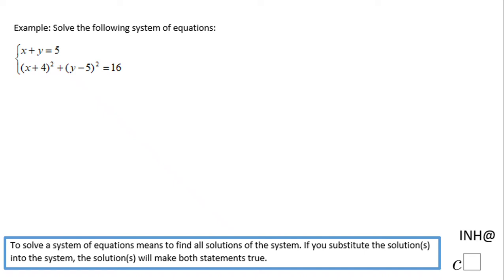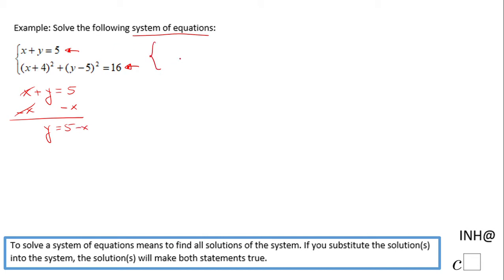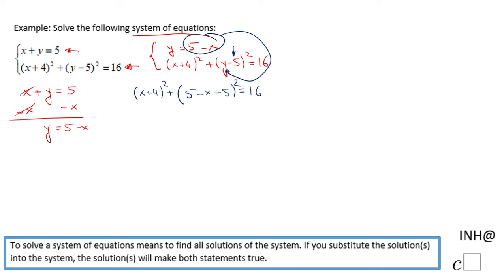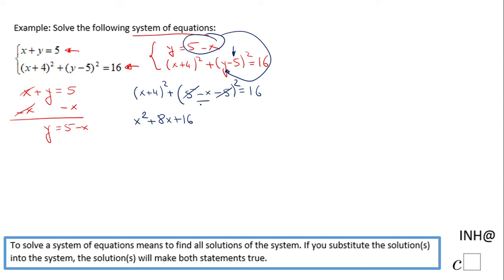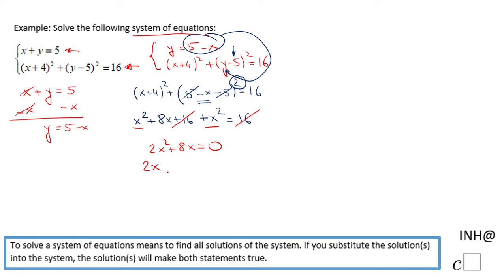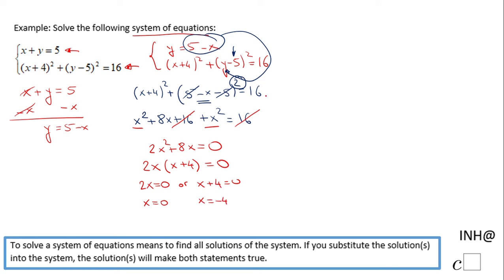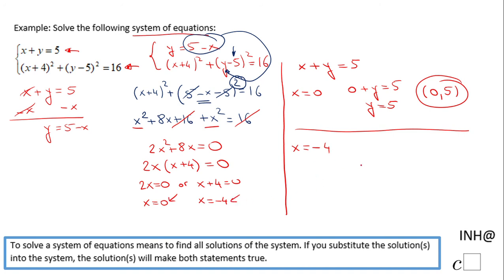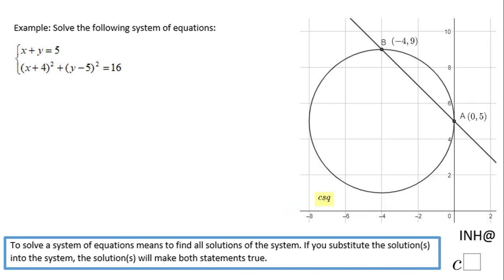INH: System of Equations #11